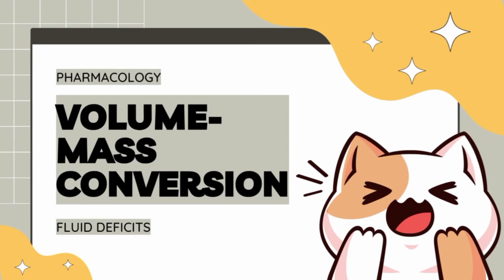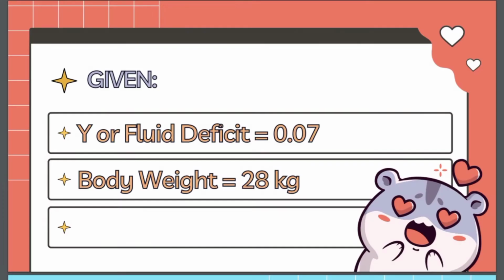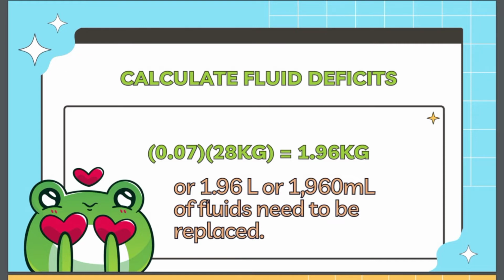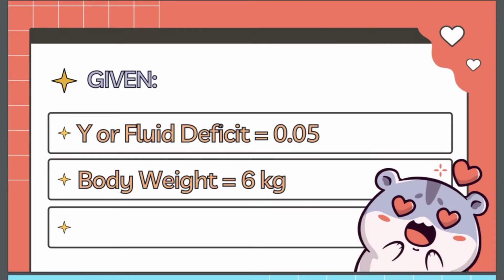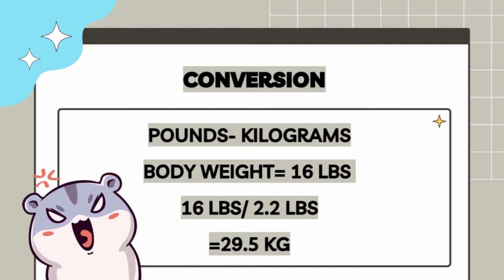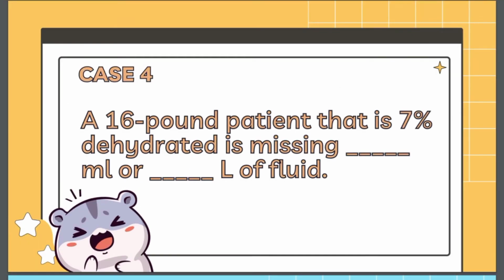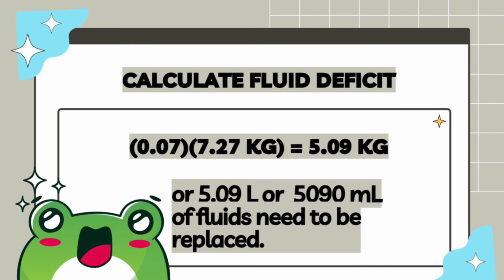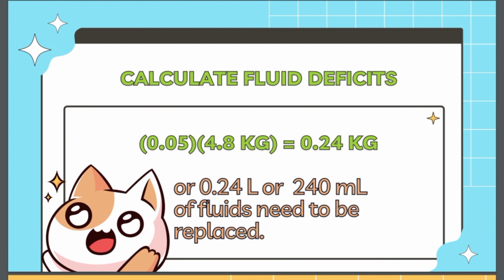VET PHARMA 2 | Calculating Fluid Deficits | A3 (Haguimit et al., 2022)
This presentation gives an introduction to the steps in calculating a volume needed to replace a percent-body-weight deficit.